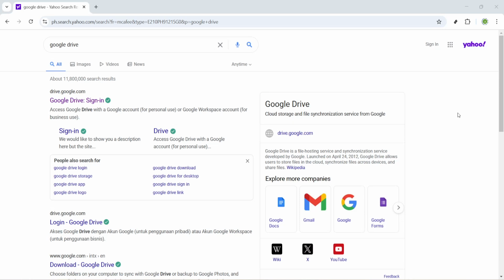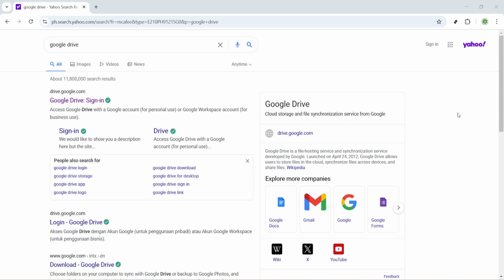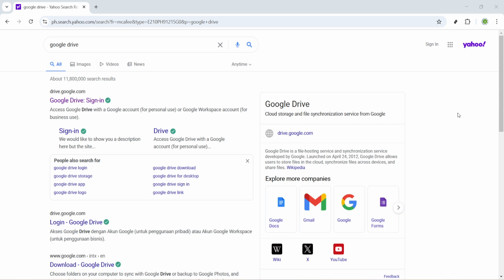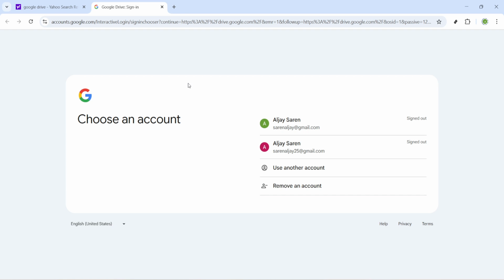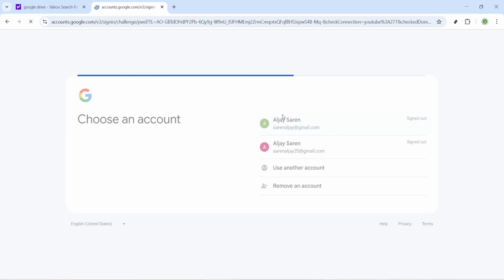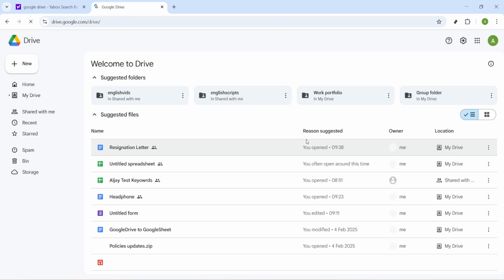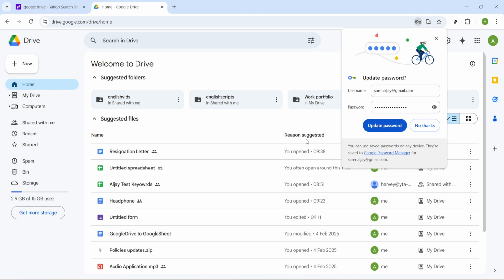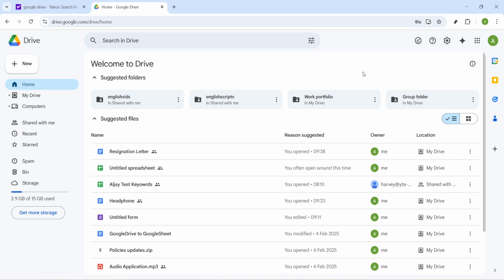How to Login Google Drive (Full 2025 Guide)